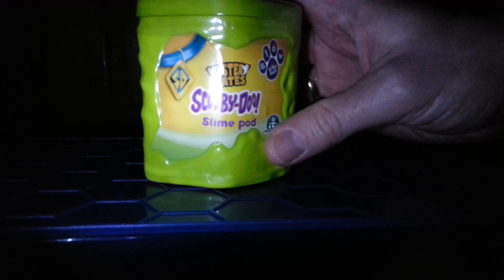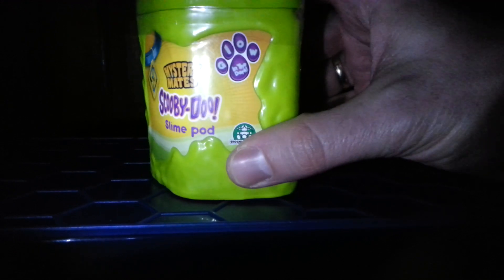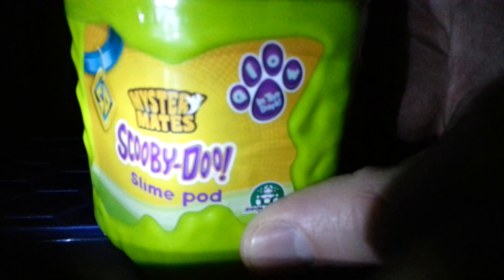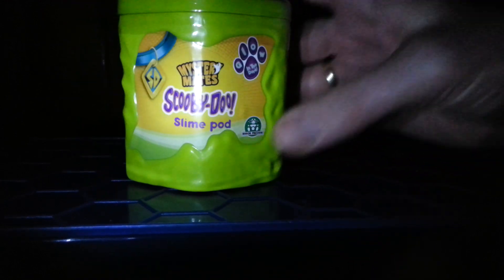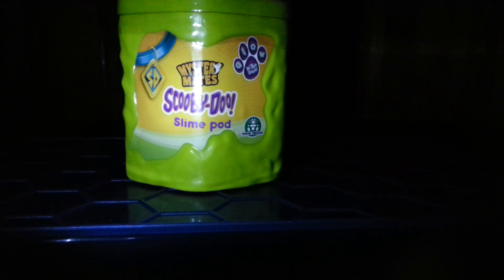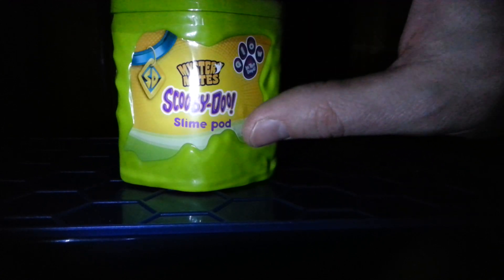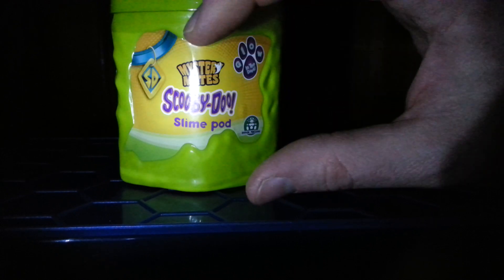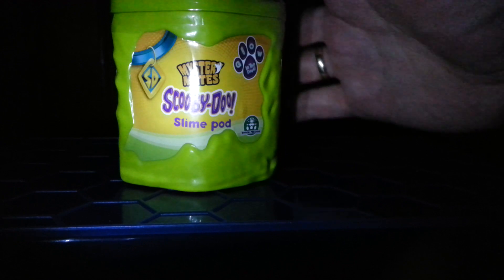Scooby-doo glow in the dark slime